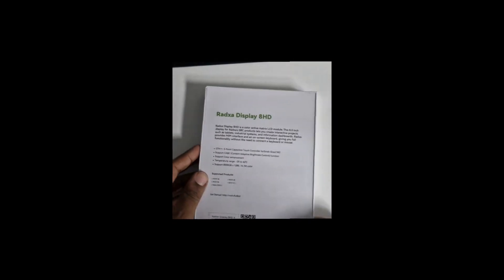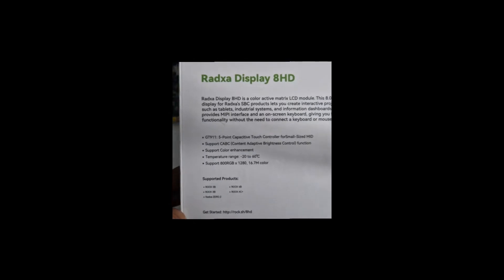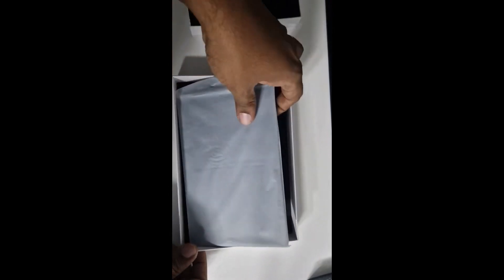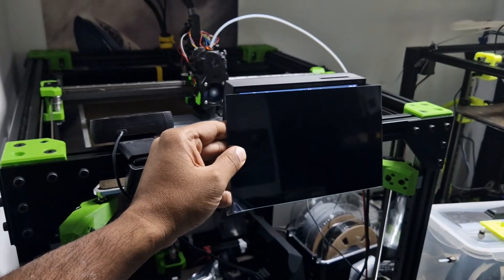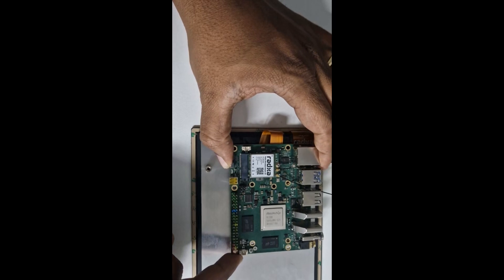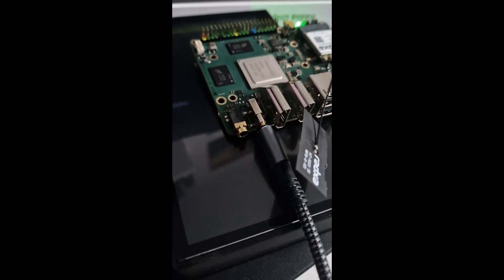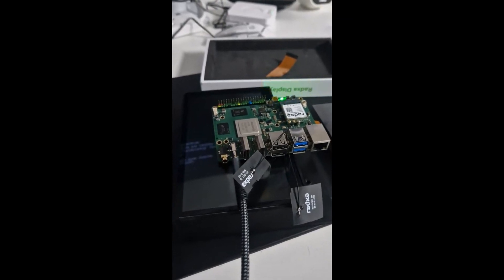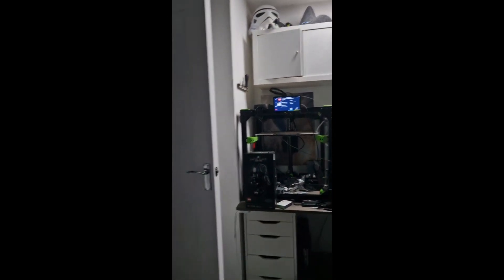Radxa Rock 5B and Display 8HD Touchscreen project for Klipper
The Radxa Display 8HD is a touchscreen monitor that Radxa advertises as being compatible with many of its SBCs. Here is a video of my personal experience using this touchscreen. My aim is to use it as part of a project to build a 3D printer computer that’s powerful and boots quickly, while also reducing the amount of cable clutter around the printer, as the selected SBC for the job is a Rock 5B which only requires one USB-C cable for power and data.

One of the main reasons for going for this setup was because it is only slightly more expensive than a similar Raspberry Pi4 setup but much more powerful. In theory it should be better value for money.

I suspect that the company from whom I bought the device shipped me the Rock 5A version, as opposed to what I requested which is the Rock 5B version.